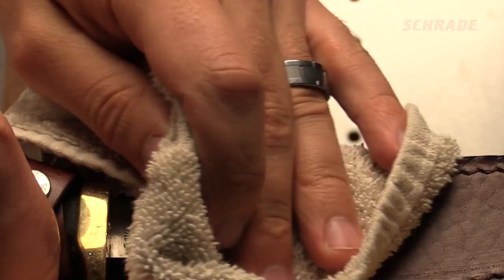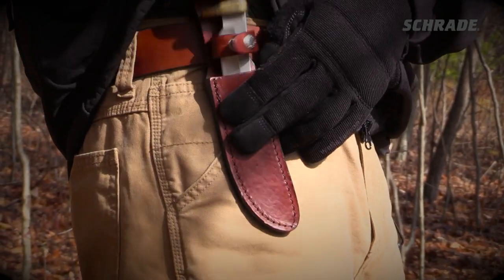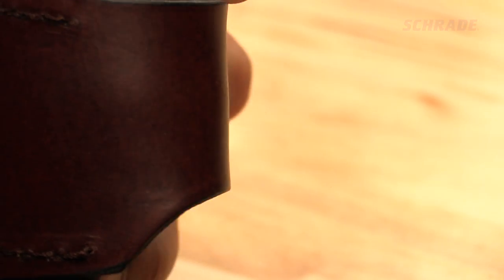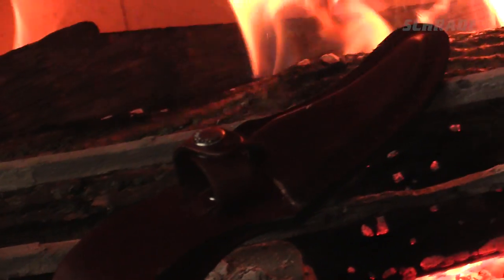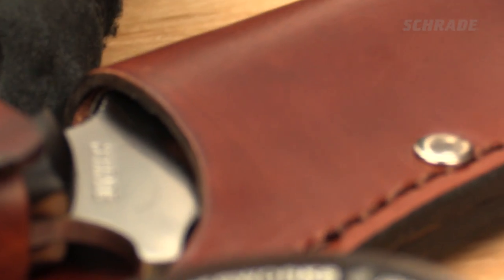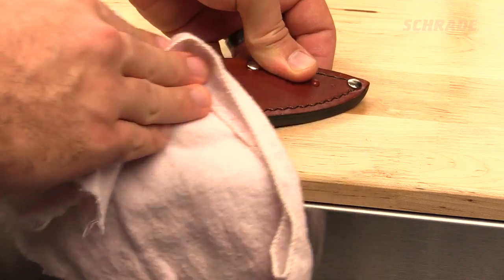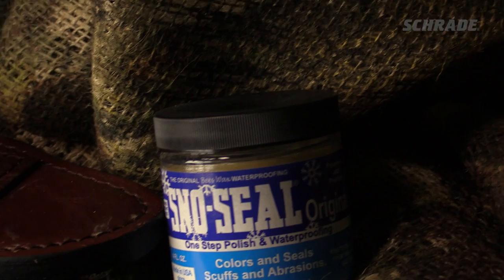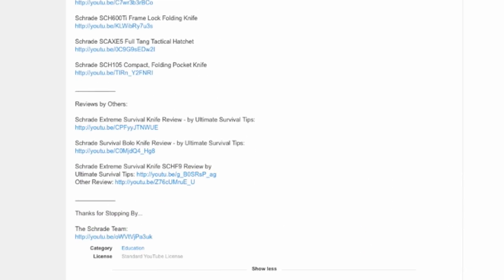How to Care For Your Leather Knife Sheath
In this Schrade Quick Tip Video we’re going to show you some simple yet effective steps you can take to protect your leather knife sheath and keep it looking great. Come along as we learn how to keep your leather sheath lasting as long as the knife you carry in it. Along the way we’ll pick up a few tips from our experts.
For MORE from SCHRADE...